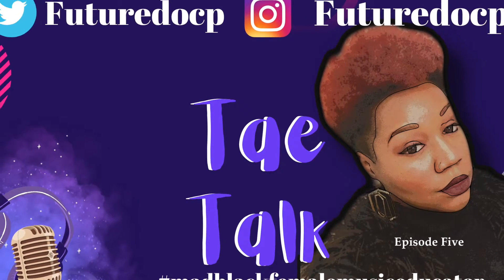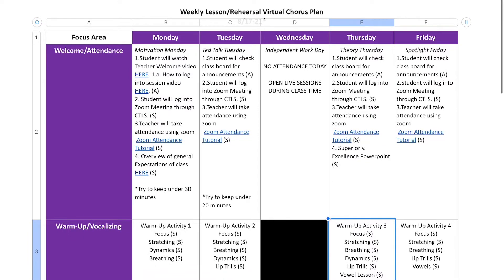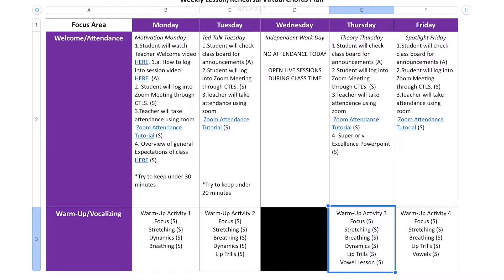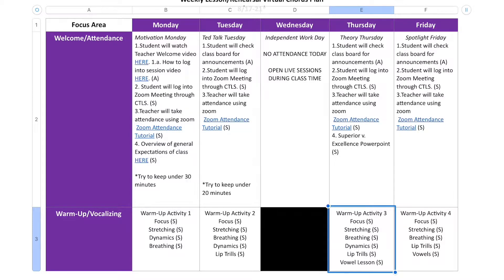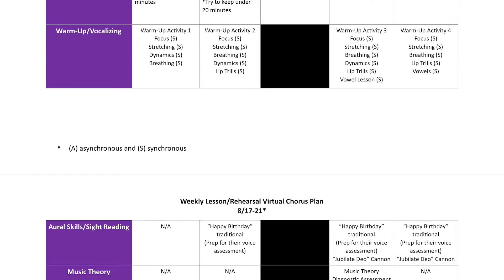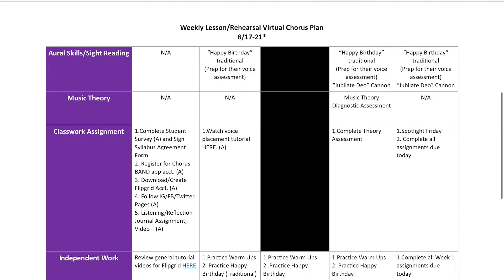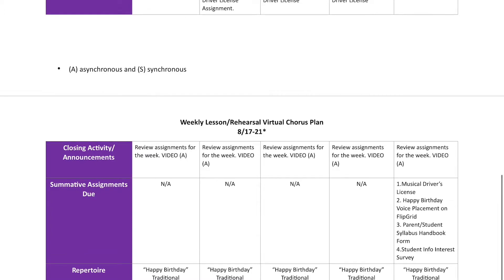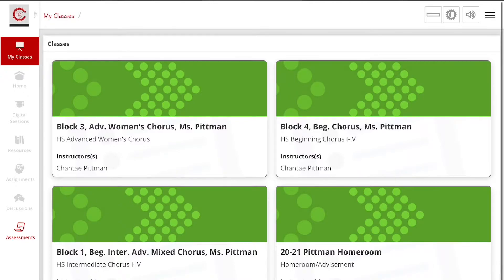Tae Talk Ep 5v 2 - First Day of Virtual Teaching 2020-21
Join me as I talk through my planning and thought process for teaching high school choral music virtually.